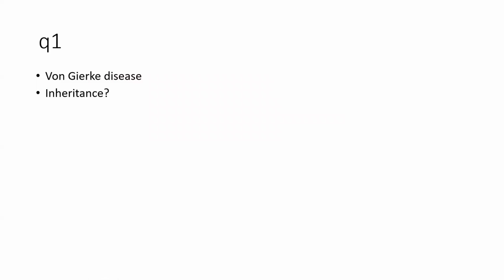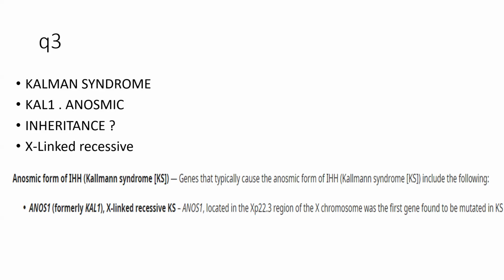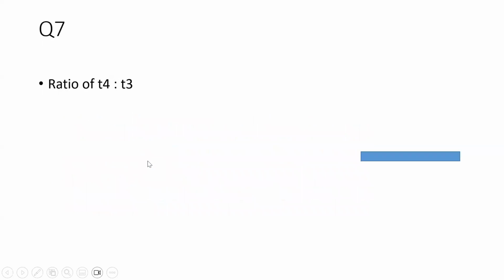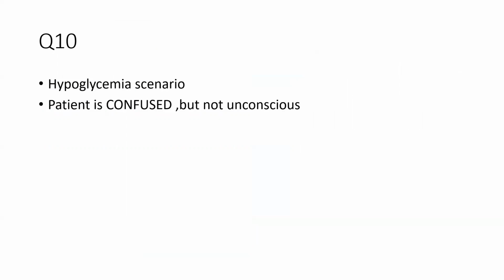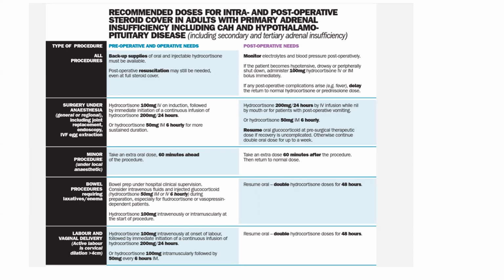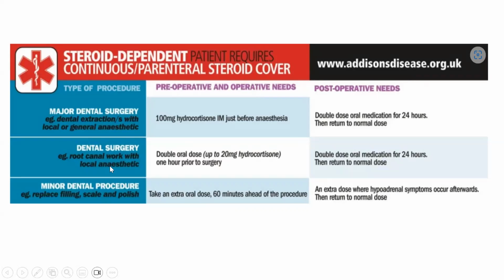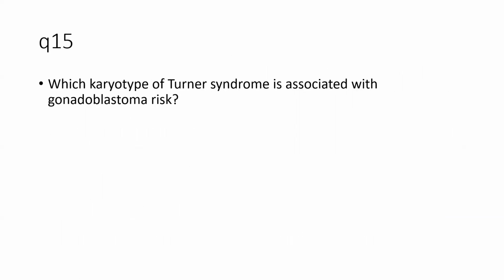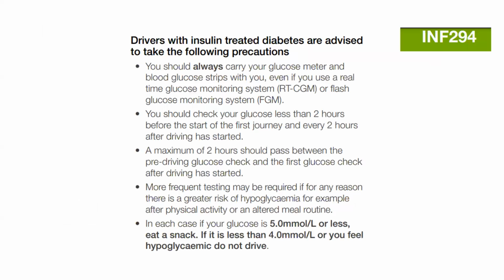SCE(Speciality Certificate exam) 2023 REBOOT PART 1(40 QUESTION THEMES)- FREE VIEW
This free view session contains 15 questions, for full session of 40 questions, Please subscribe to my Mastering Endocrine& Diabetes full lecture series which currently consists of 63 lectures covering all important topics needed for SCE Endocrinology, European Board Exams along with DM Endocrinology and DNB Endocrinology exams. These lectures are also extremely useful in clinical practice!